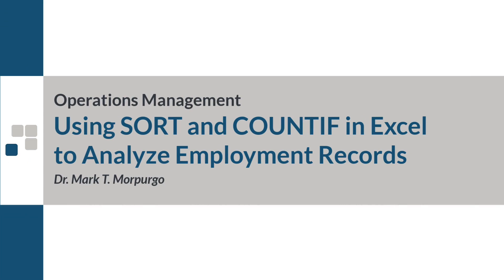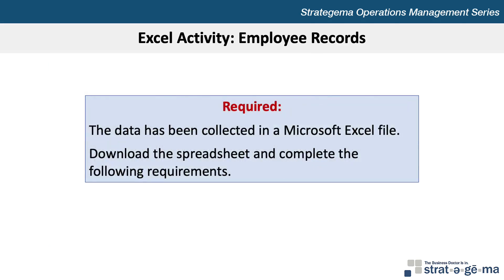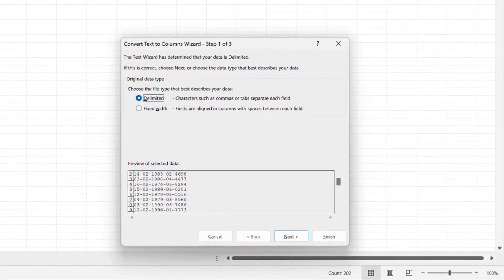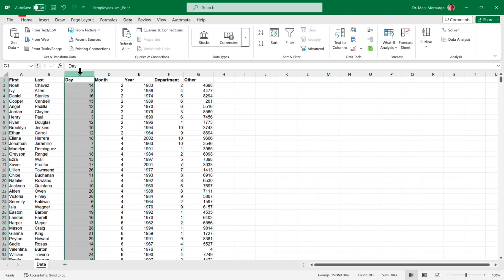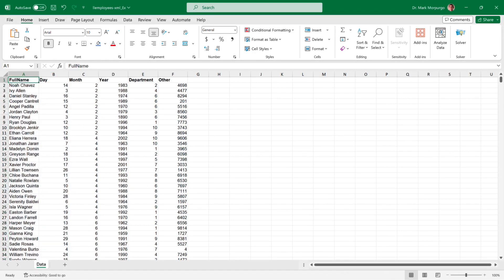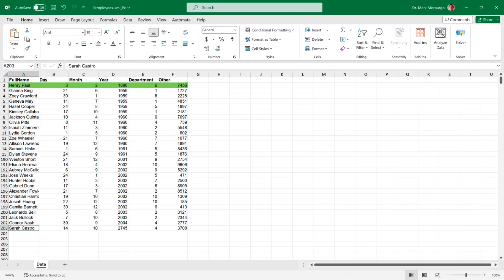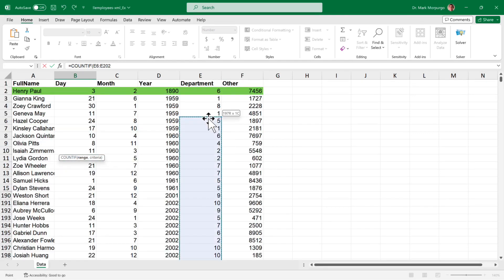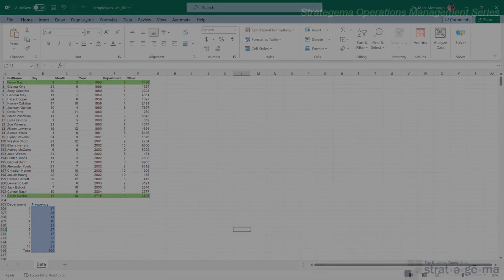Using SORT and COUNTIF in Excel to Analyze Employee Records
This problem walkthrough video will demonstrate how to use Microsoft Excel to analyze employee data records by converting text to column and applying the SORT and COUNTIF functions.